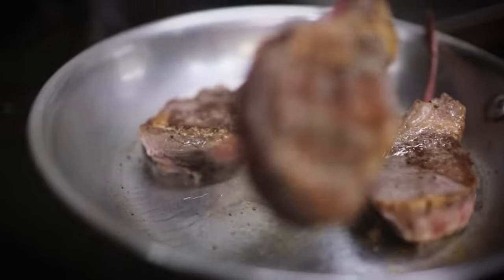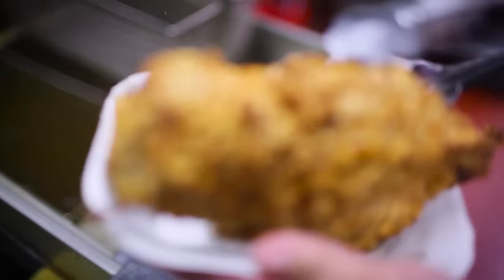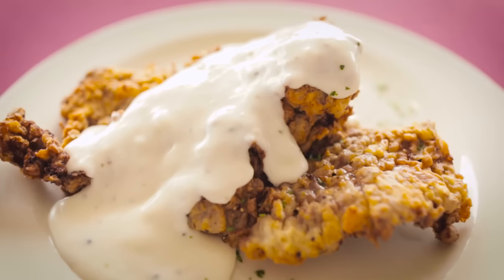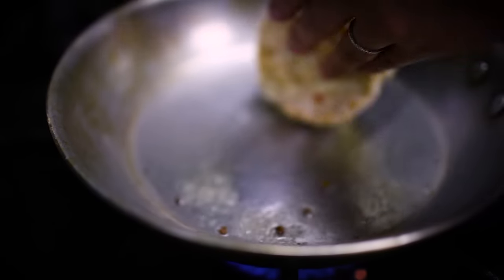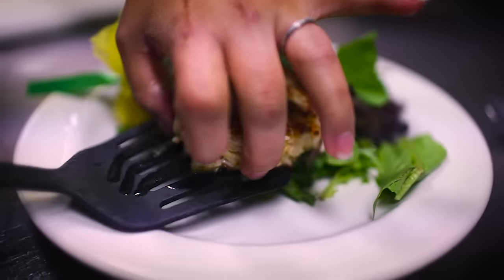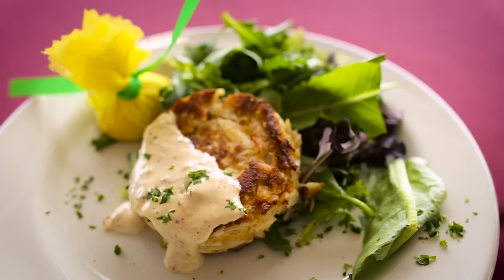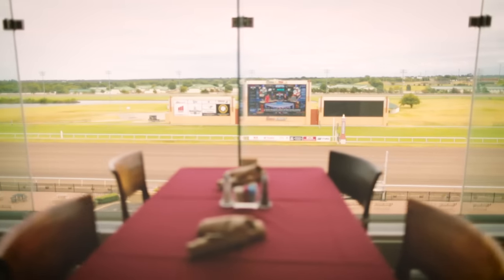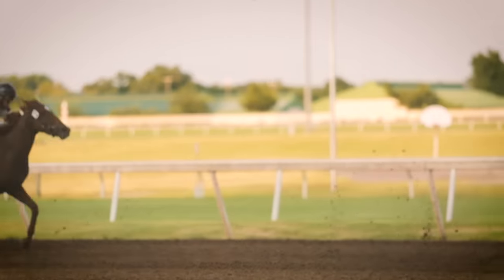Silks Fine Dining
Remington Park is Oklahoma's #1 sporting entertainment destination. Unlike any other Casino in the area, we offer a unique blend of continually-updated casino games, live music, fine dining and both live and simulcast horse racing.